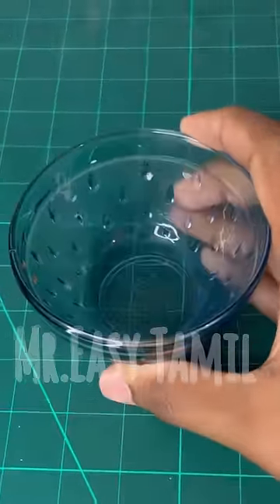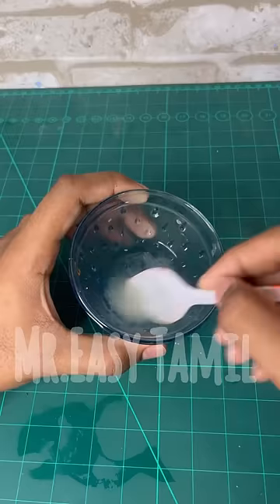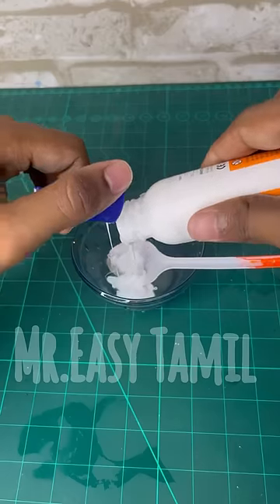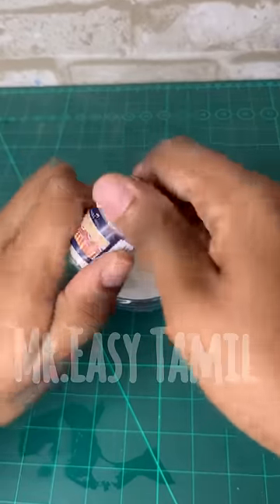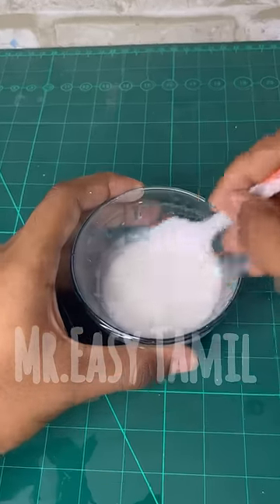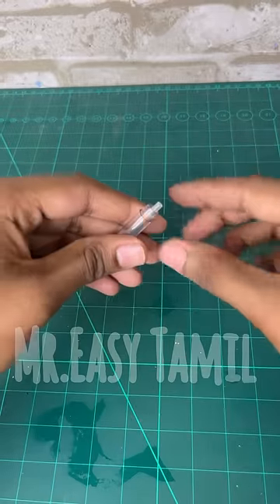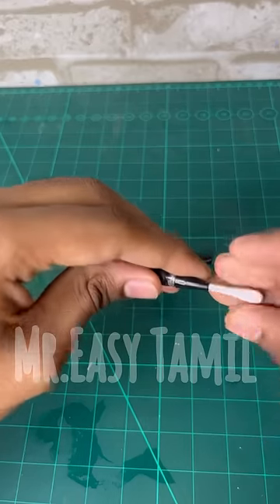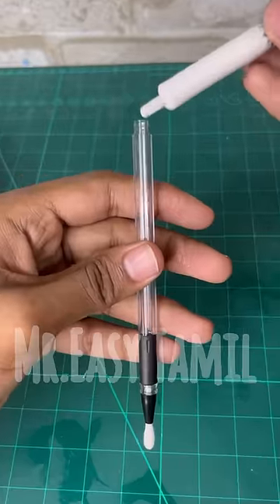💥amazing ball point/gel pen eraser making